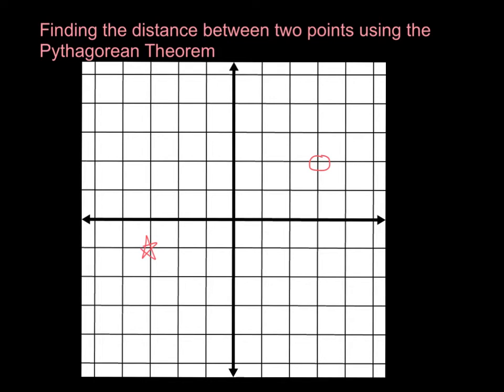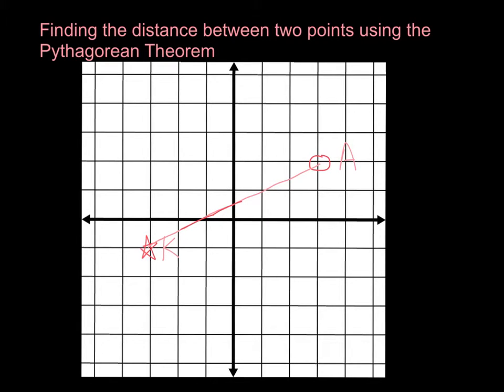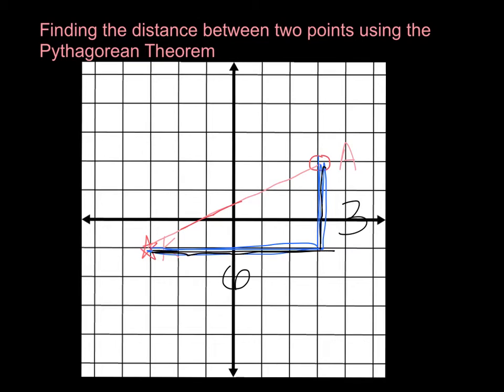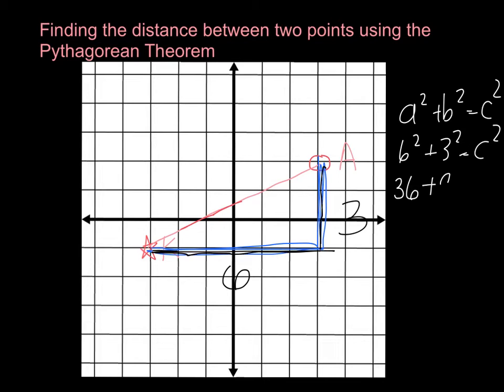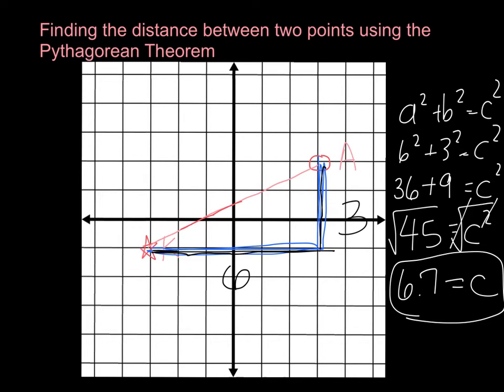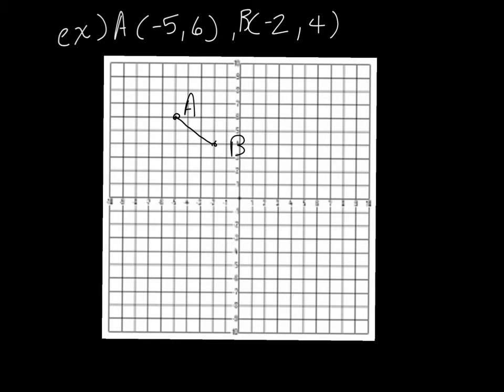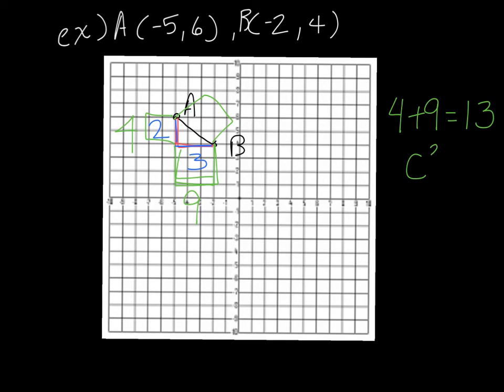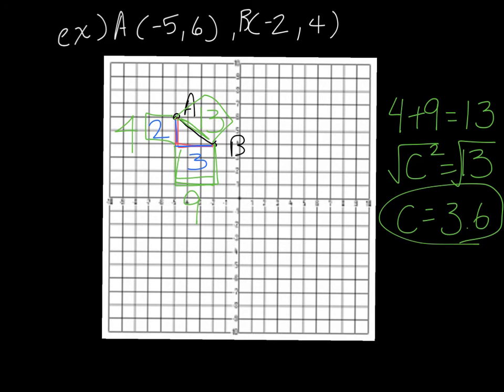Finding the Distance using PT